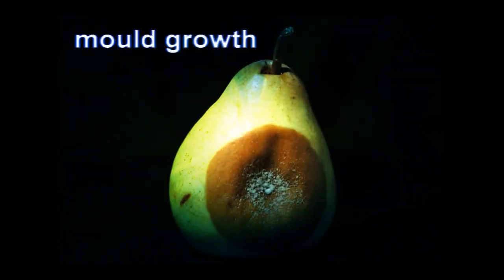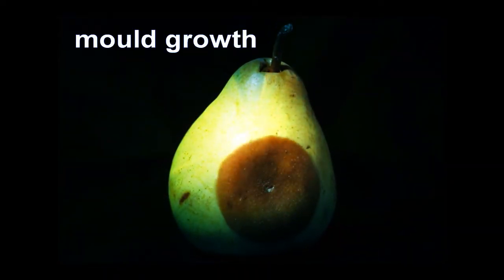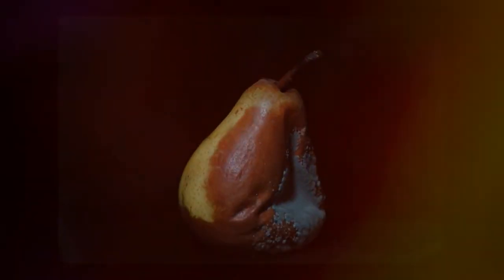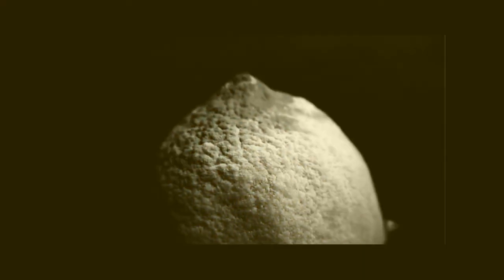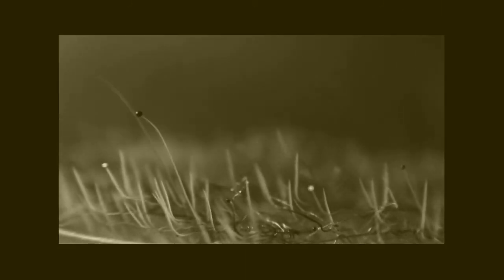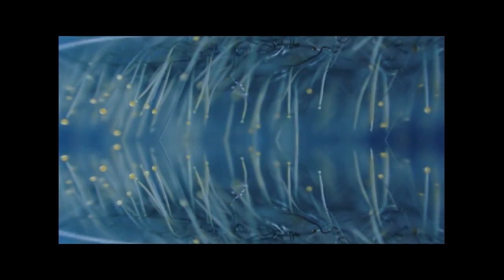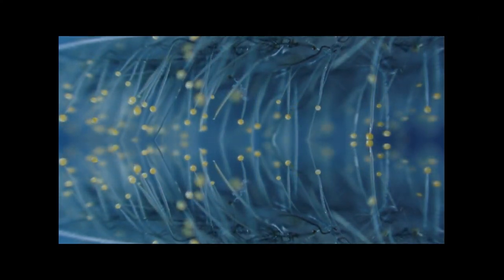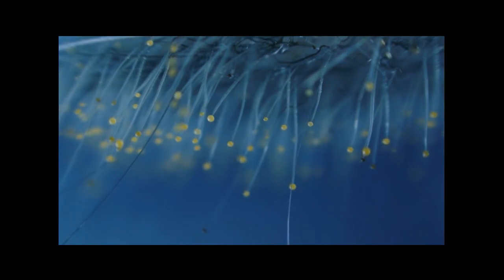EQUI NOX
CELEBRATE THE AUTUMN EQUINOX; HUNKER DOWN, STORE, REST, REPLENISH, REFLECT, MAKE PEACE, MOVE ON - SPREAD AND GROW UNDER THE GOOD EARTH.
pEACE & LIGHT ALWAYS :)

Criticism;
News Reporting;
Teaching (includes making copies for use in the classroom);
Parody;